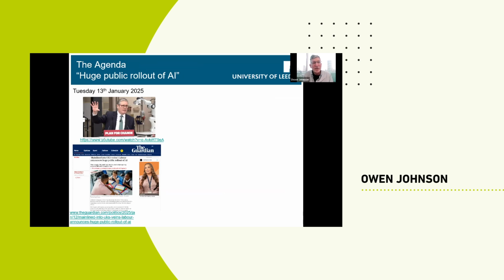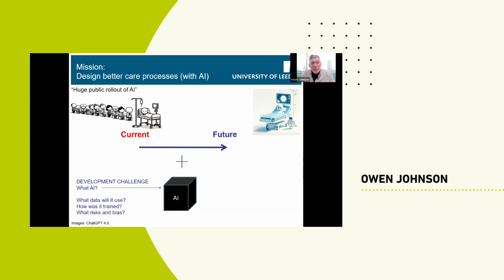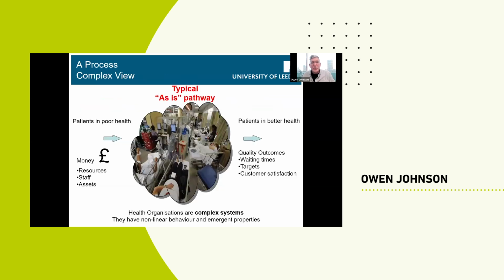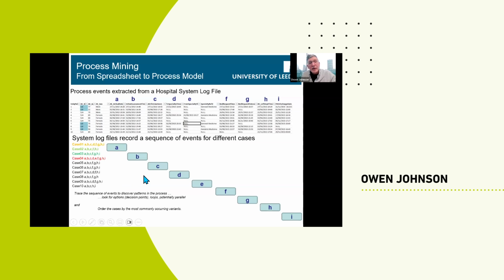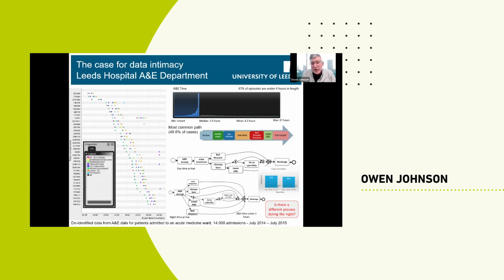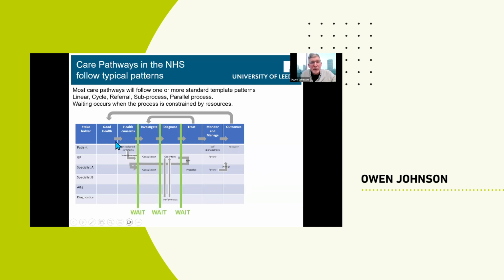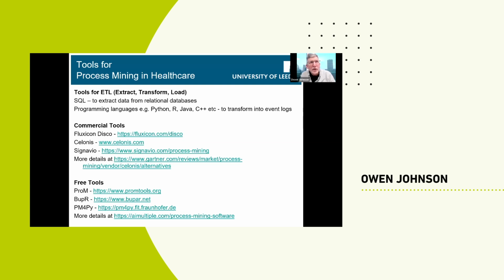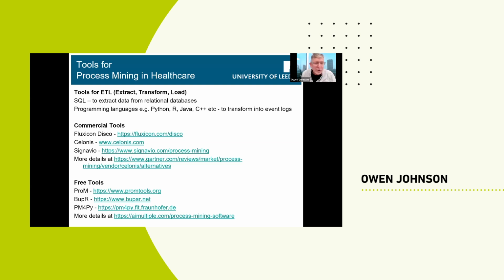Process Mining in Healthcare – Opportunities and Challenges | Faculty of Health and Care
SYNOPSIS
The NHS is under pressure to improve its clinical and operational processes through better digital health and emerging AI. Process mining combines data science and process science methods for data-driven process improvement. The NHS is rich in data but using it effectively requires state-of-the-art tools, methods and skills. This talk will demonstrate how process mining can be used to improve NHS care pathways, present the ClearPath method for process mining in healthcare developed at the University of Leeds and discuss the opportunities and challenges in practice.

SPEAKER BIOGRAPHY
Owen Johnson is Associate Professor in Digital Health and Director of Impact for the School of Computer Science at the University of Leeds. His research focusses on process mining of electronic health record data linked to the use of AI to improve clinical decision support and care pathways. He has a commercial background in software development and IT leadership and has taught software engineering to computer scientists for more than 20 years. He has published more than 90 peer reviewed papers and is internationally recognised for his work on process mining of care pathways.